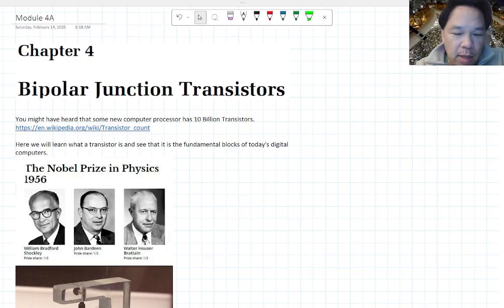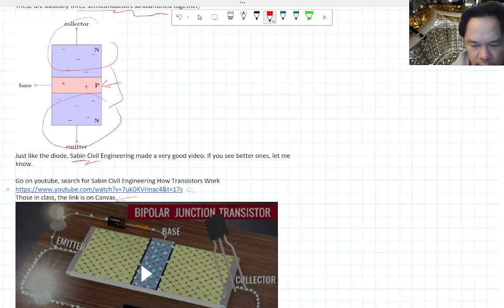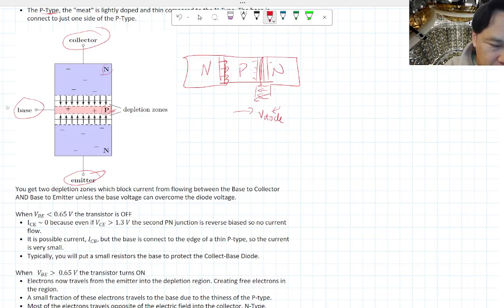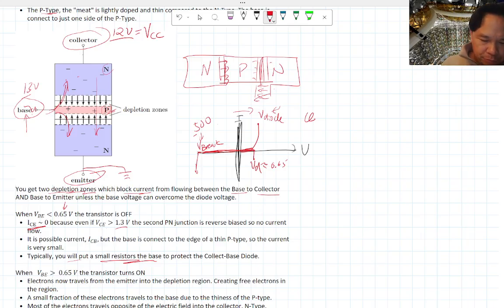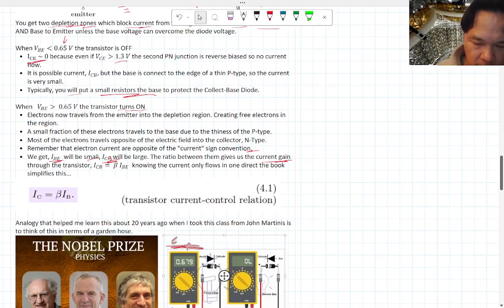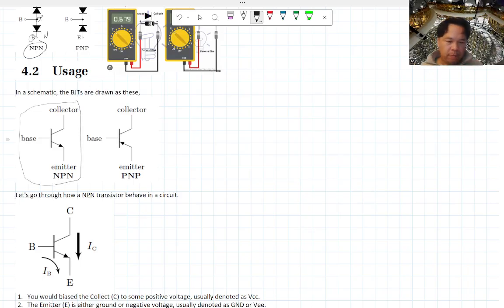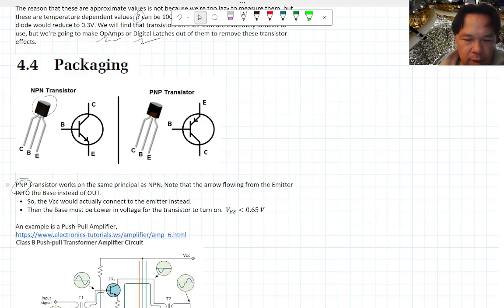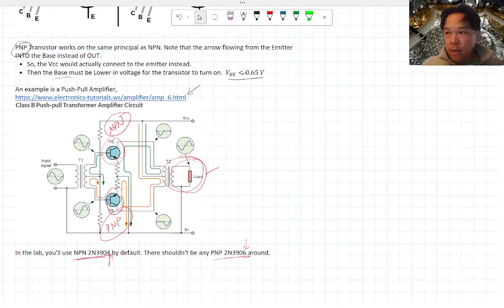Analog and Digital Electronics: Transistor Lecture4A Steck 4.1-4.4